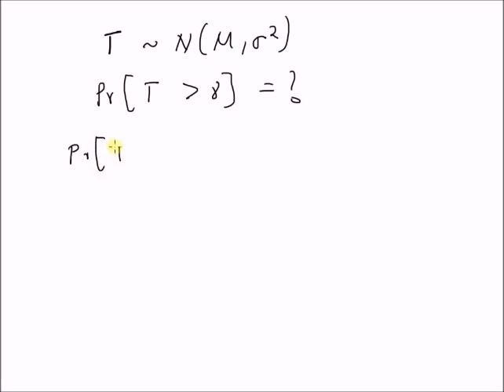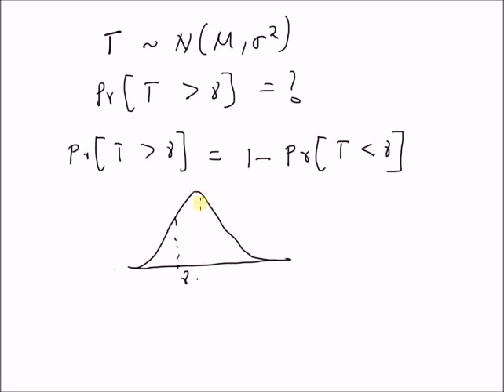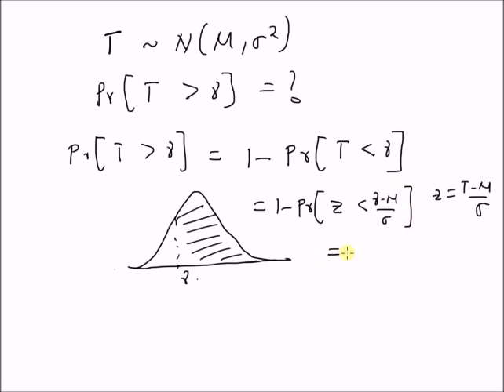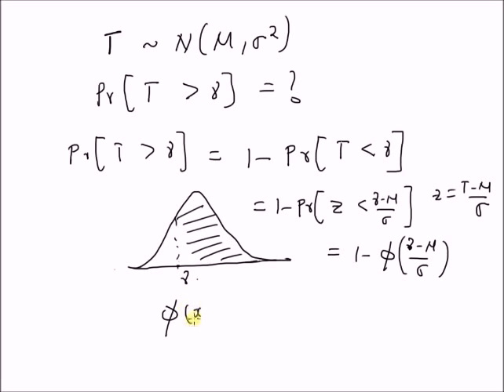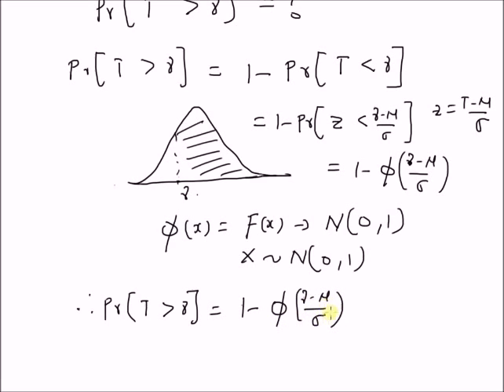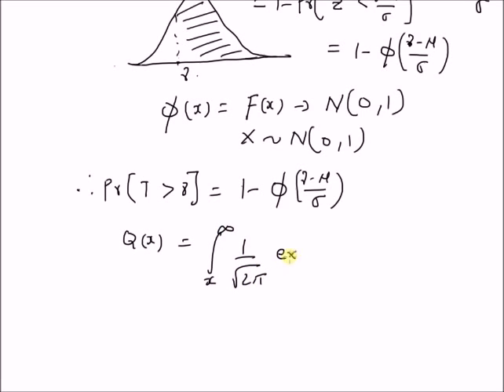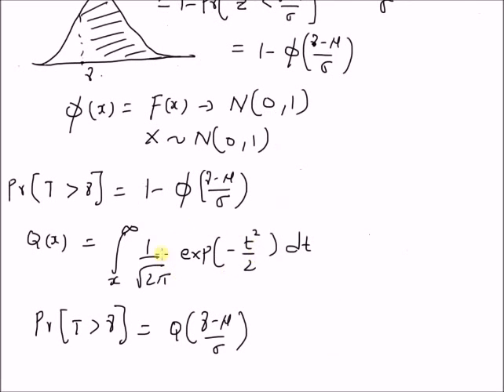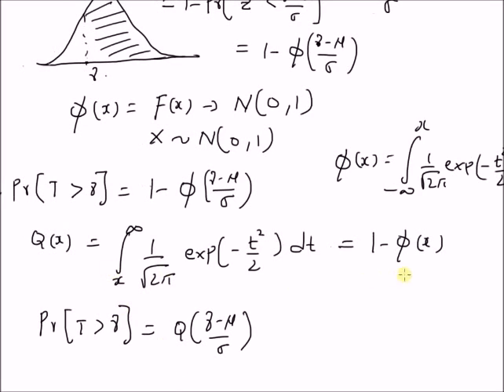Probability of test statistic greater than a threshold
Probability of test statistic greater than threshold